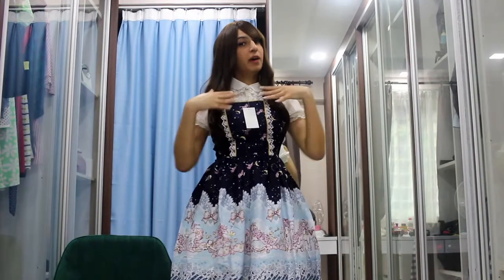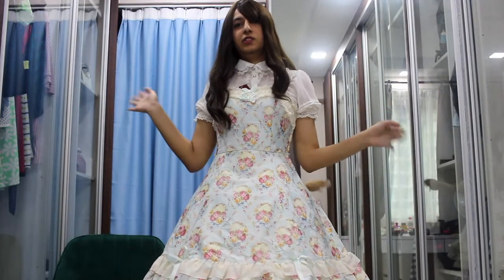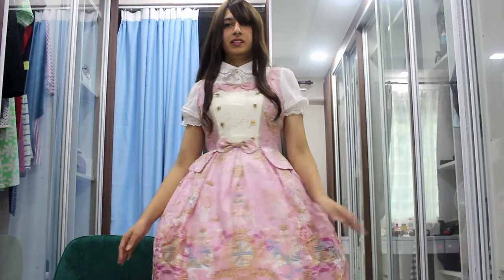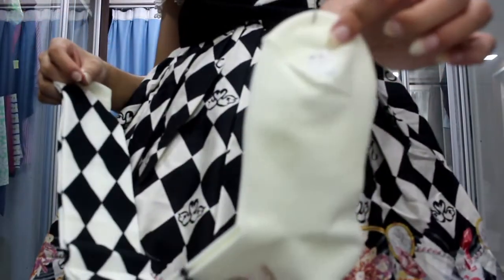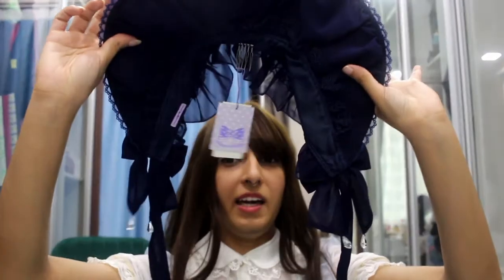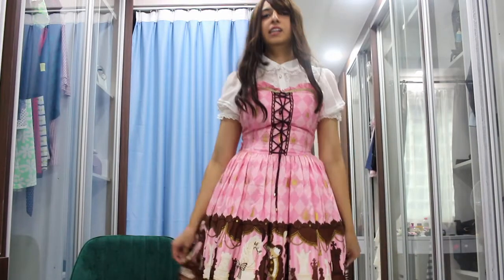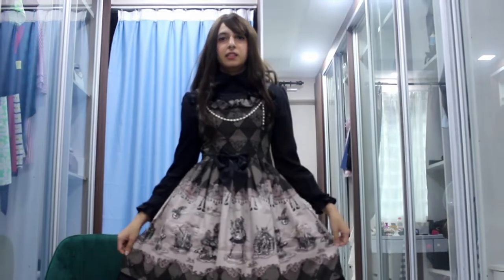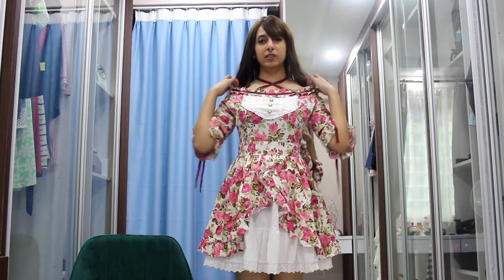Sale Vlog! Angelic Pretty, Alice and the Pirates, Metamorphose and more! || Lolita Fashion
Hi guys! Its is I, Pie!
I've been gone for so long as I haven't had the time to upload or create new content but hopefully that all changes now! Lots of things have change and so, what better way to start anew than by clearing out the old! I've decided to clear out my wardrobe and sell the dresses that I no longer am interested in. Some of these are also brand new!! Come join me as I show some of the dresses that I'll be selling on lace market.

1) Bodyline Unicorn and Friends in Navy (Size M)

3) Angelic Pretty Elizabeth Unicorn
I decided to keep this!

4) Metamorphose Egg Art Set in Medium Length (Beginner Friendly Set!)

5) Angelic Pretty Castle Mirage JSK in Sax with matching tights

6) Angelic Pretty Castle Mirage Half Bonnet in Navy

7) Angelic Pretty Chess Chocolate Bustier JSK in Pink

8) Innocent World Antique Clock Tiered JSK

9) Alice and the Pirates Holiday of the Hulim Hulum Brass Band JSK in Black

11) Baby the Stars Shine Bright Milk Chan's Fantasy Wonderland JSK I in Navy

Some others not mentioned in the video:
13) Bodyline Punk Long Jacket JSK Set (Size S)

15) Alice and the Pirates X Disney Red Queen Headbow

Hope you check them out and help me send them to better homes! Byeee!